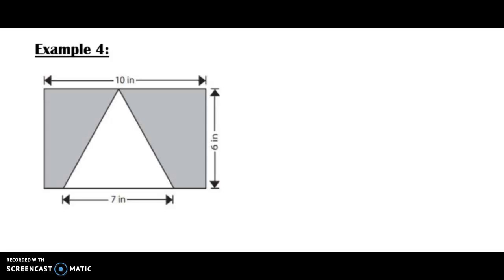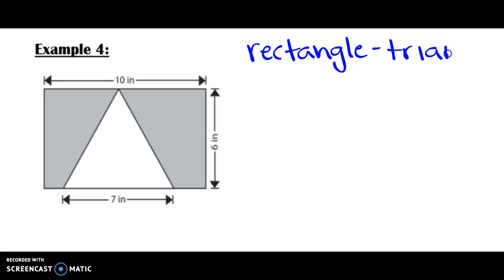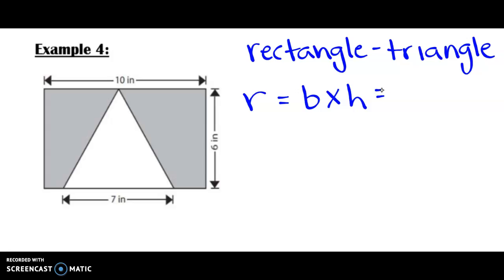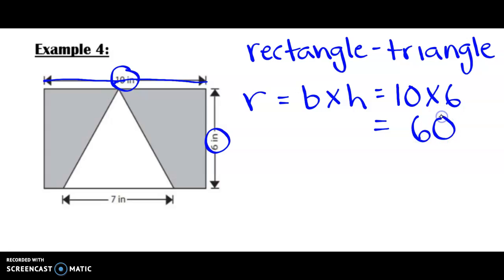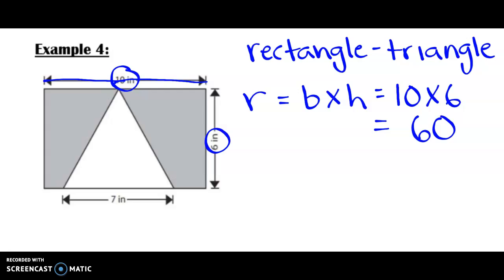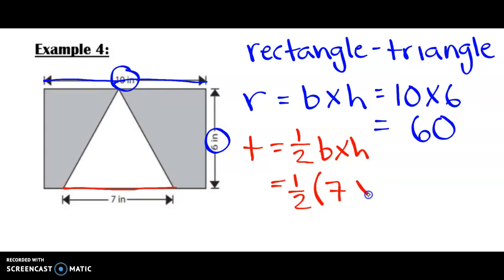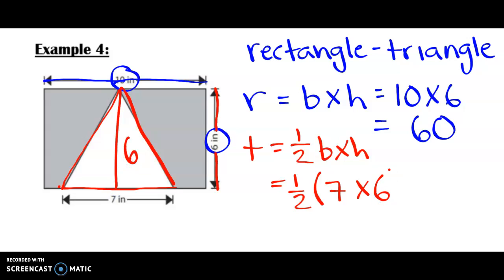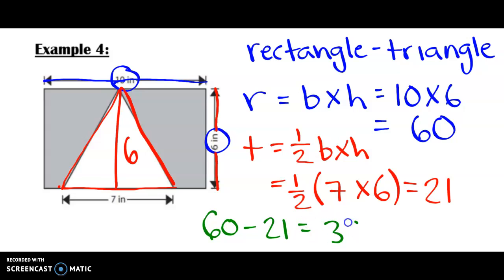Example 4: Triangle inside a rectanlge